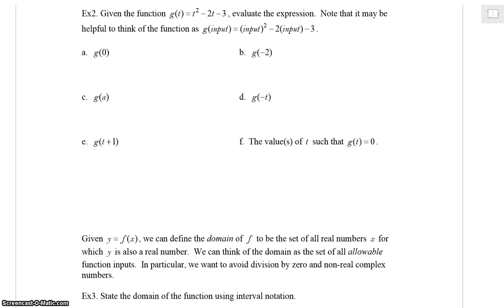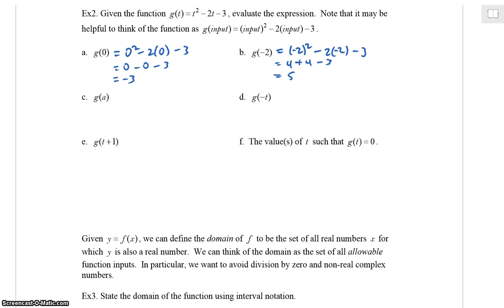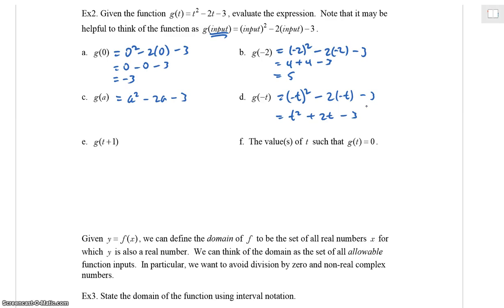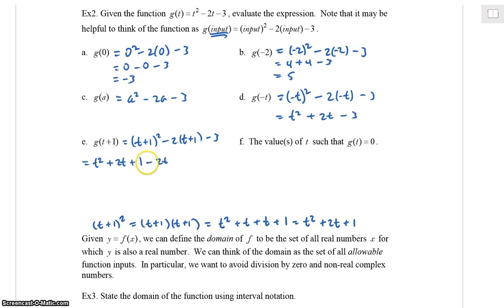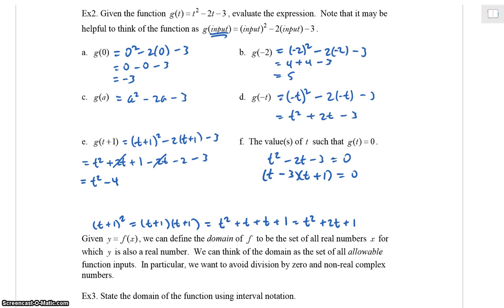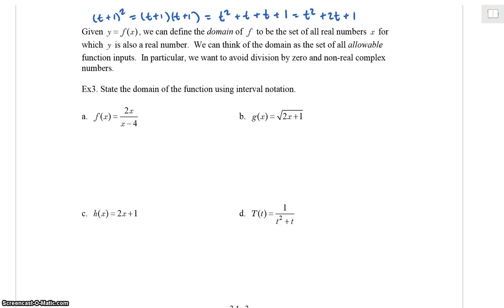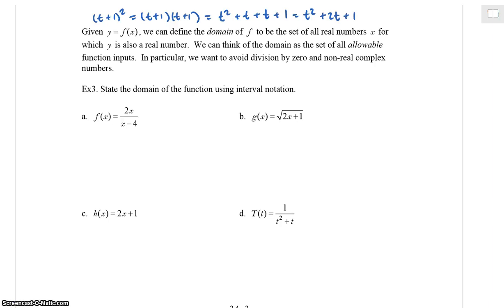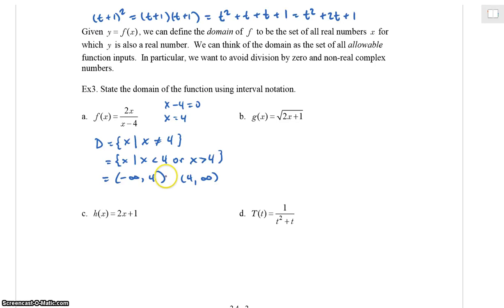Sec 2.4 Video 2